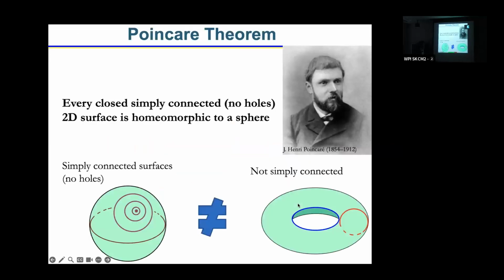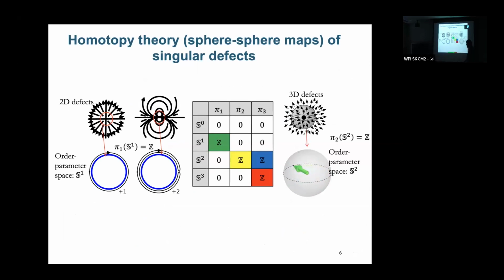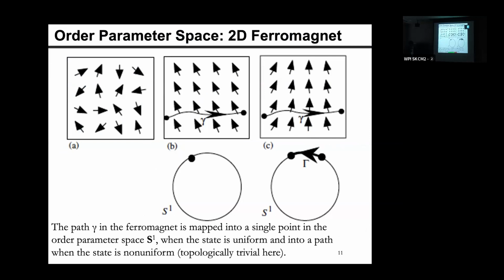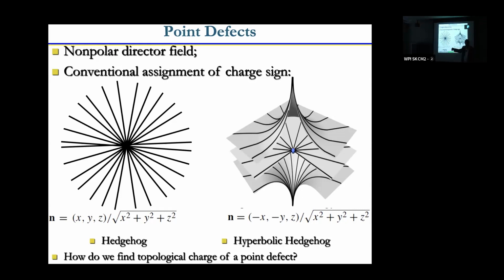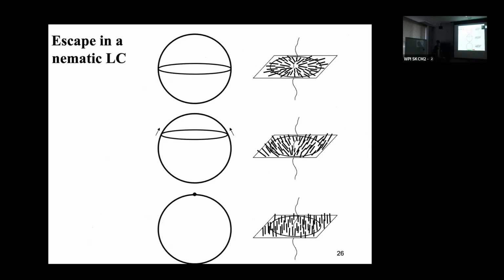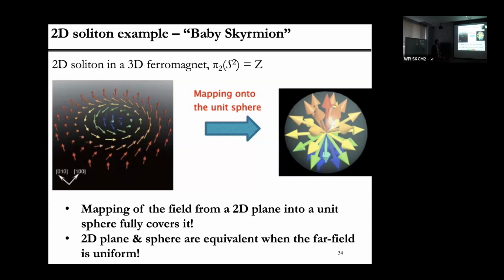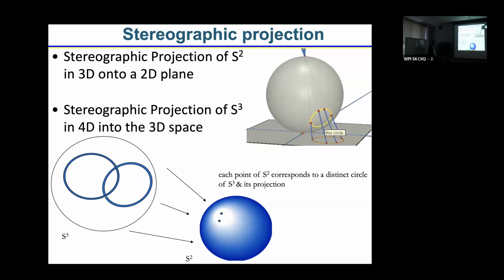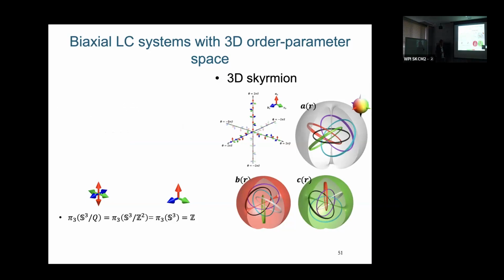Dr Ivan Smalyukh (SKCM2, CU Boulder) Order parameter spaces, homotopy theory & classifications